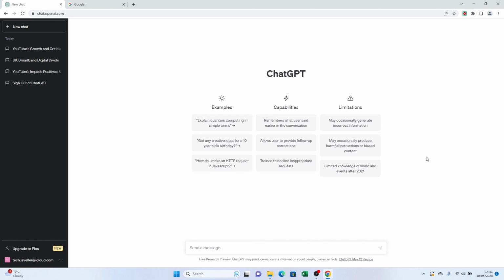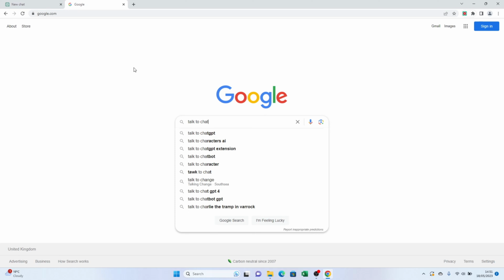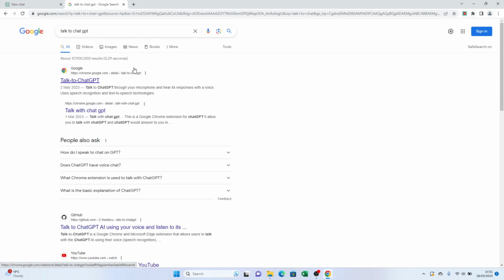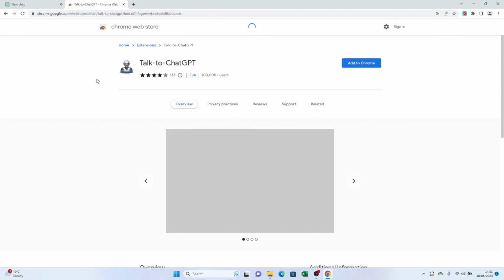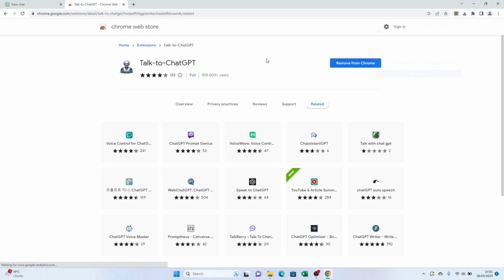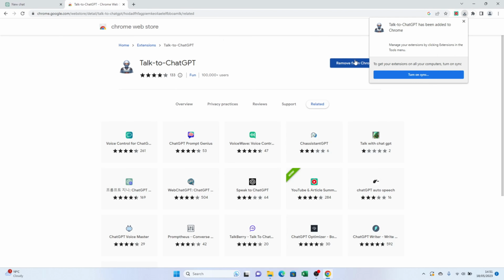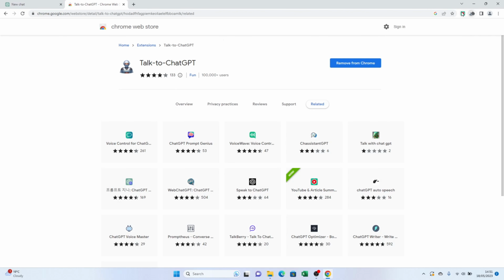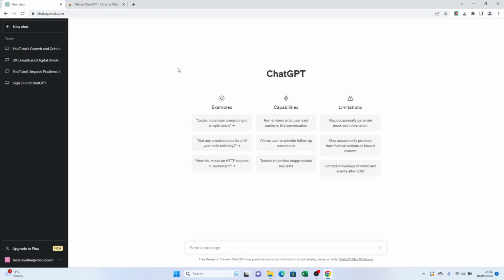How to Use Text to Speech on ChatGPT (Chat GPT Text-to-Speech Bot)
In todays quick ChatGPT guide video I'm going to show you How to Use Text to Speech on ChatGPT.

I hope this ChatGPT video helped solve your problem. Is ChatGPT still having the problem?